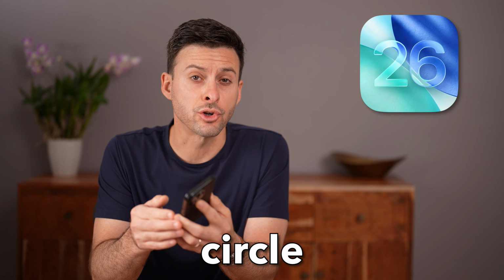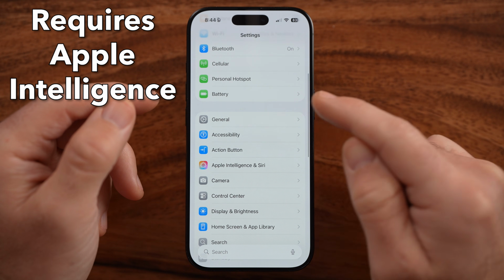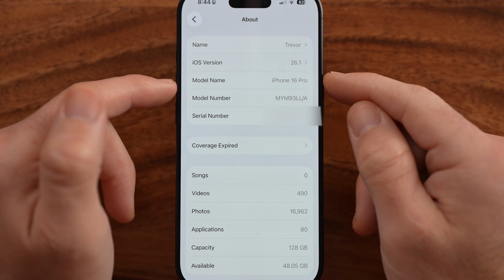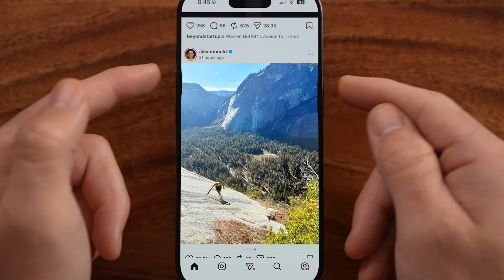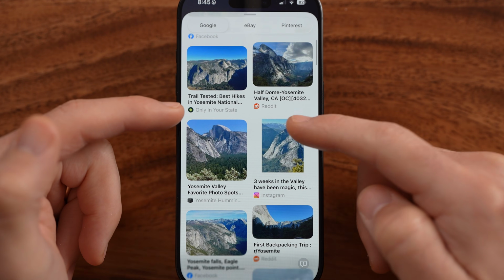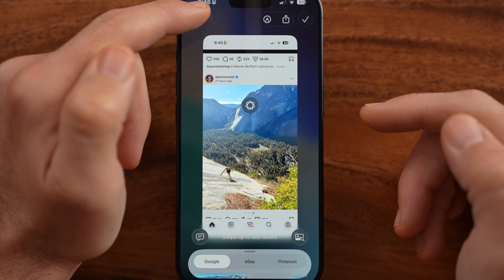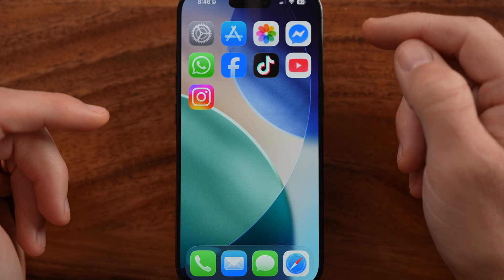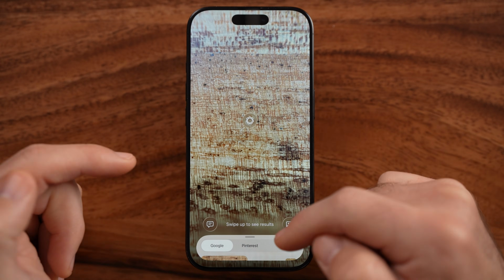How To Use Circle To Search On iPhone iOS 26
Here's how you can use circle to search feature on your iPhone in iOS 26.